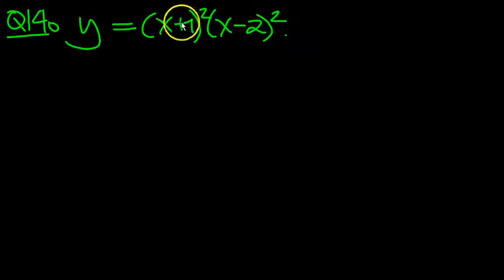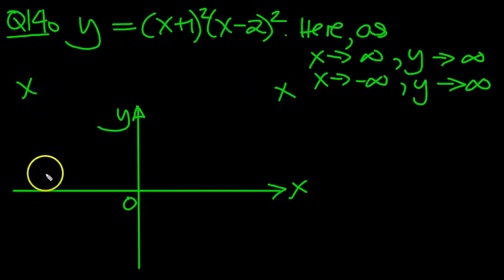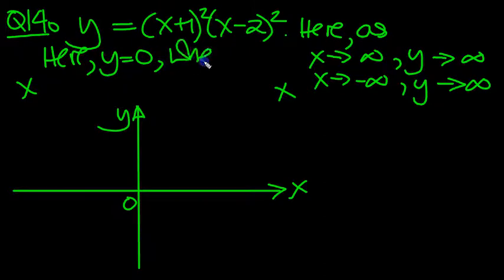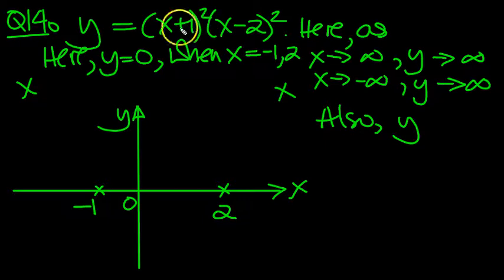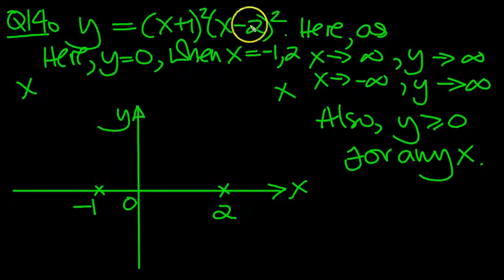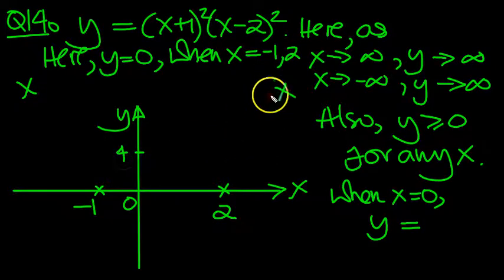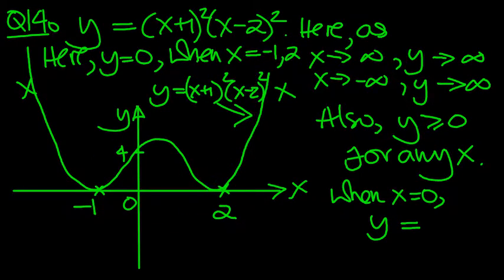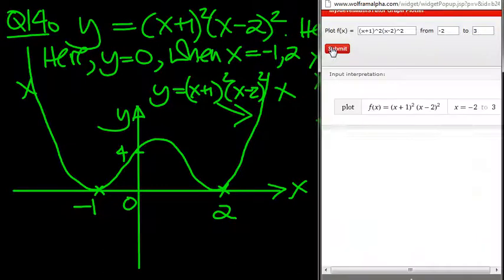Simple Curve Sketching Q14